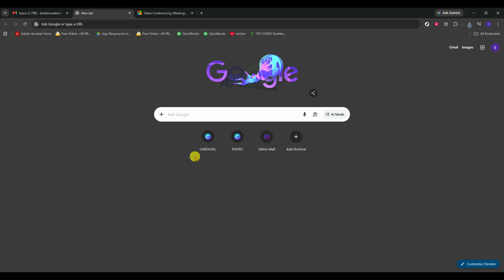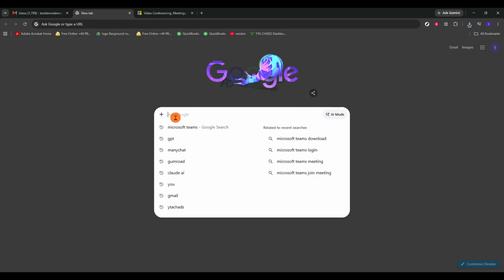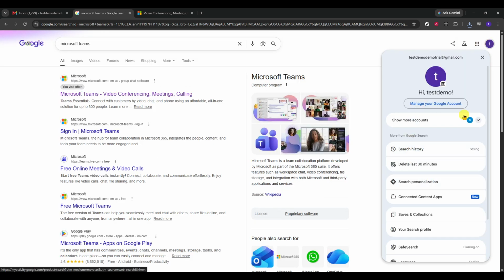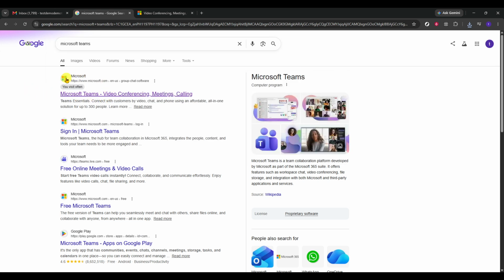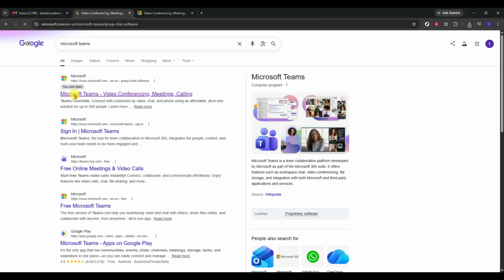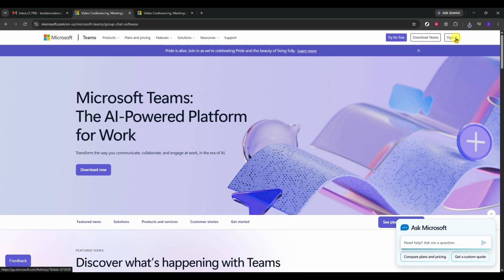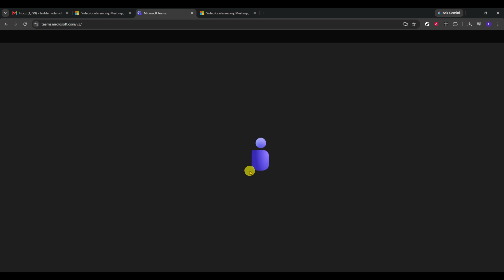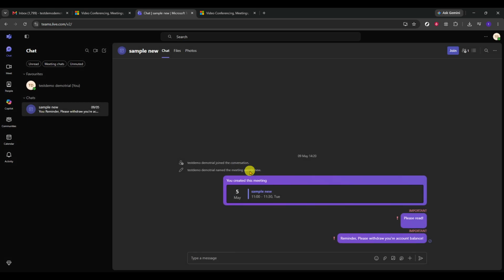How To Use Microsoft Teams With Gmail Account (2026) (Complete Guide)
Learn how to use Microsoft Teams with Gmail account with this simple step-by-step tutorial. If you want to connect Gmail with Microsoft Teams for communication and collaboration, this beginner-friendly guide shows how to set it up quickly and easily.